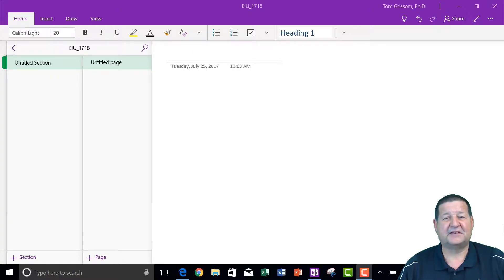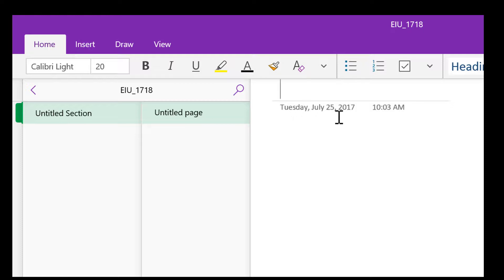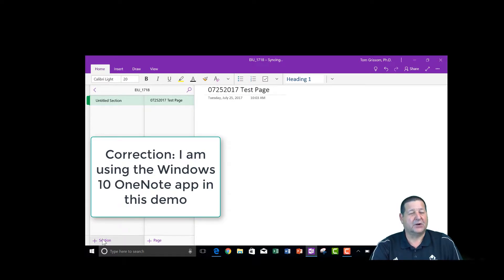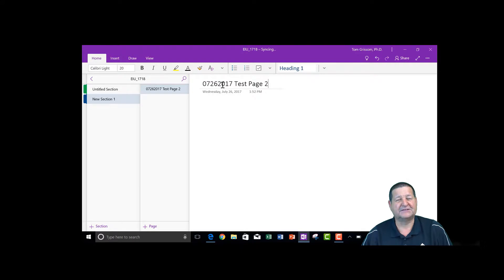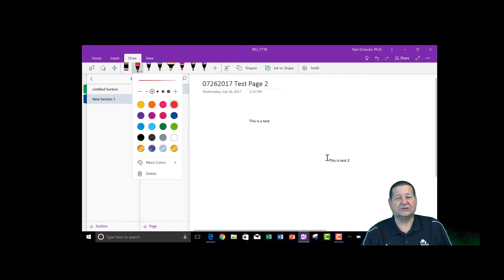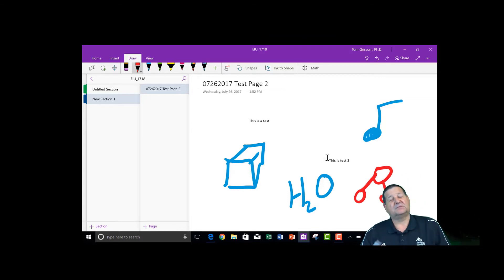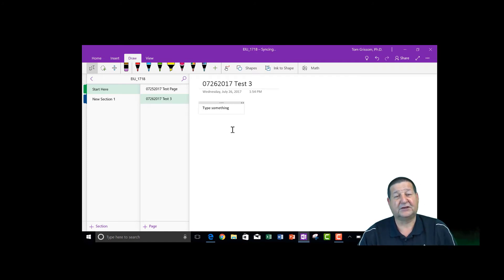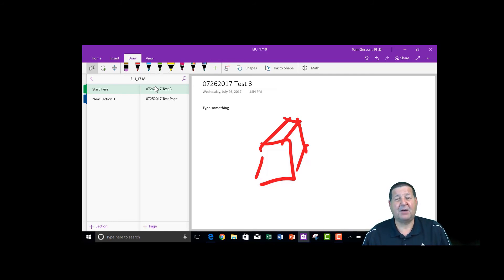itcts_073 Creating Sections and Pages in OneNote